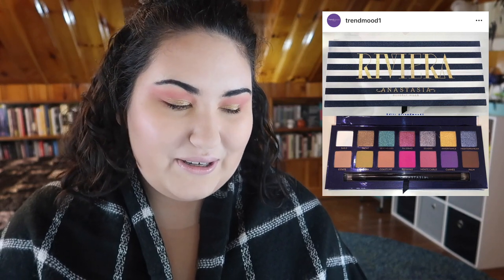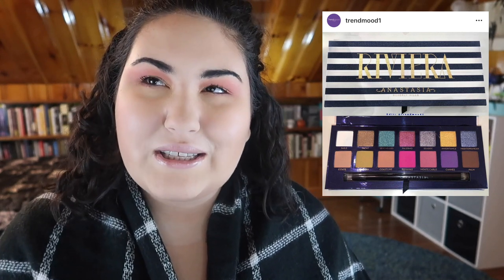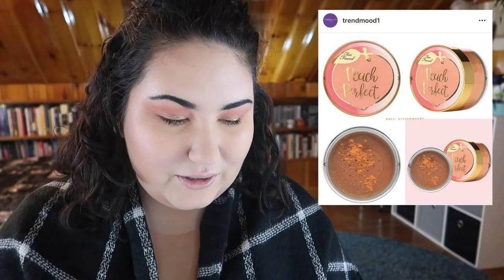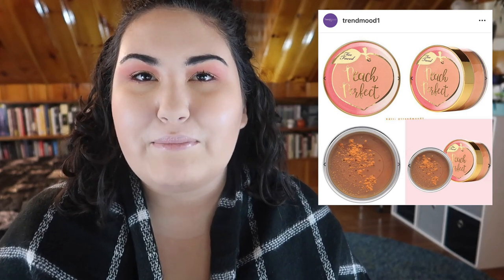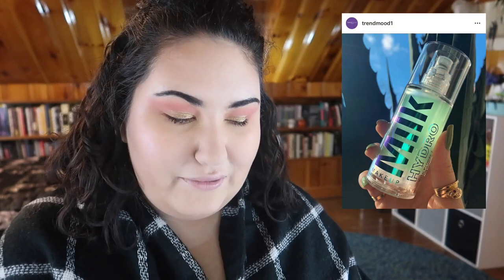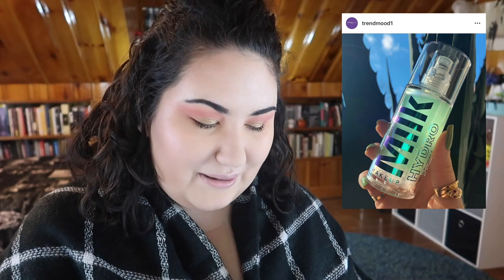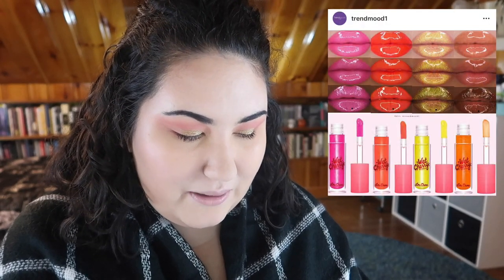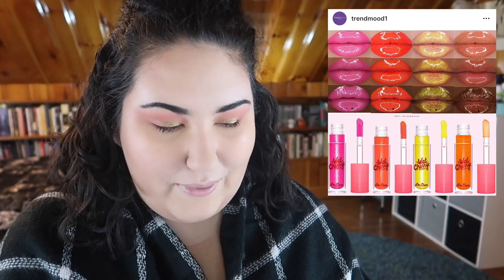Weekly Wishlist or Washout || February 27th 2019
✨ OPEN ME ✨

I'm so ready for that new ABH palette; what do you guys think of it??

Undertone: Warm/Yellow
Skin Tone: Light/Light Medium
Skin Type: Combination/Dry

✨ SOCIAL MEDIA ✨
❋Pintrest: @Monicaadrianna